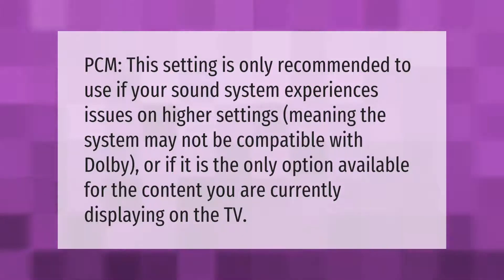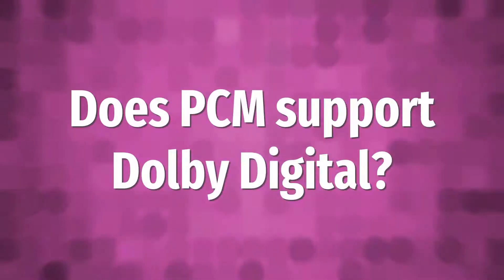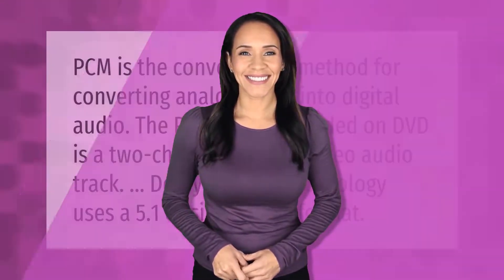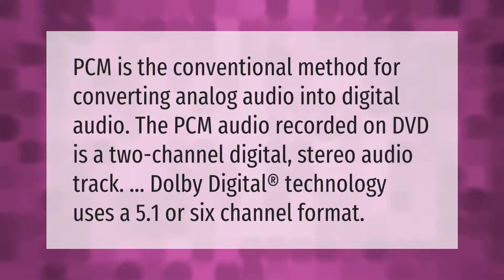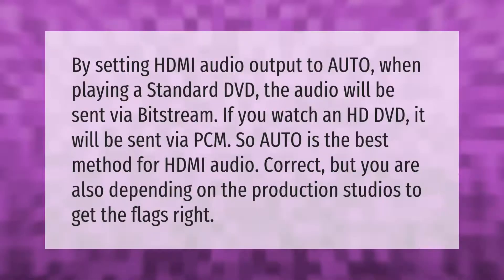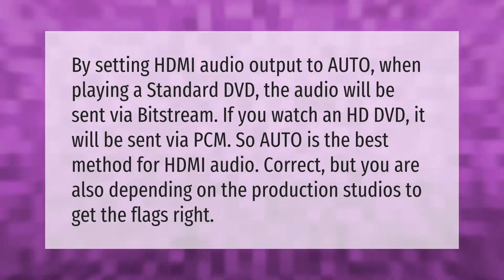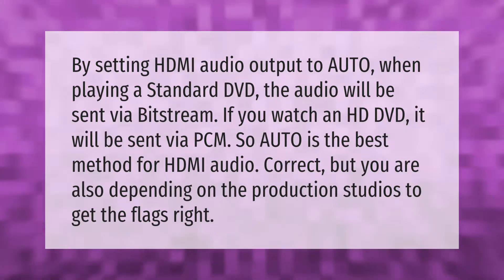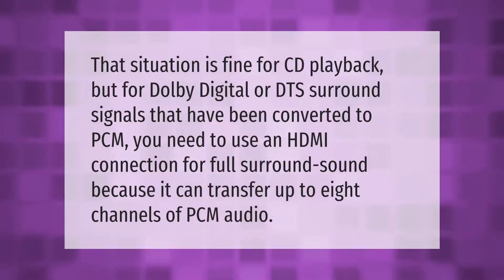Should I set my TV to PCM or Dolby Digital?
00:00 - Should I set my TV to PCM or Dolby Digital?
00:35 - Does PCM support Dolby Digital?
01:05 - Should I use PCM or auto?
01:39 - Can PCM pass Dolby Digital?

Laura S. Harris (2021, September 23.) Should I set my TV to PCM or Dolby Digital?
    AskAbout.video/articles/Should-I-set-my-TV-to-PCM-or-Dolby-Digital-263810